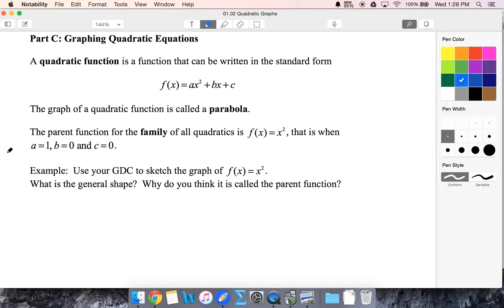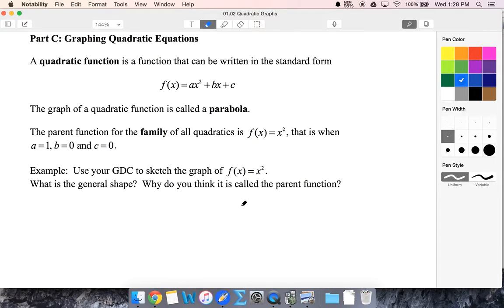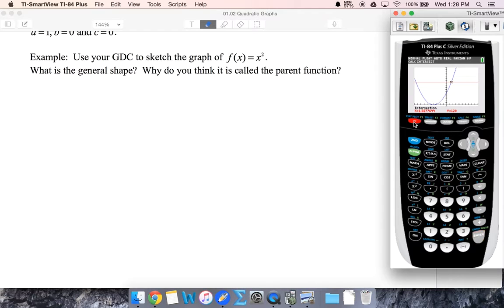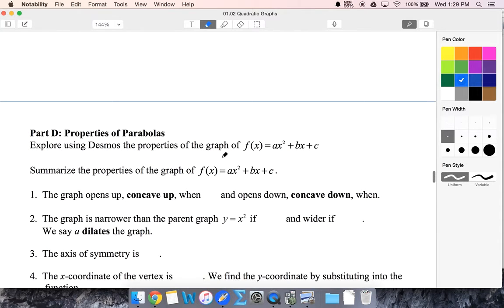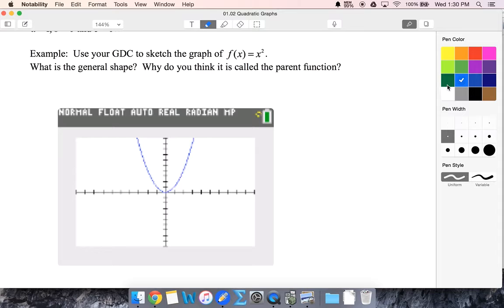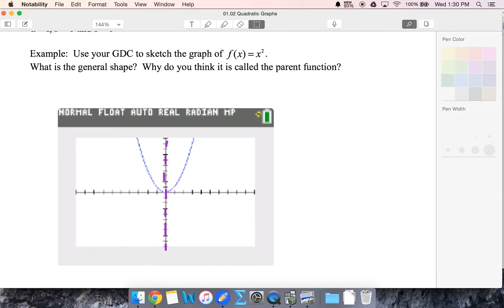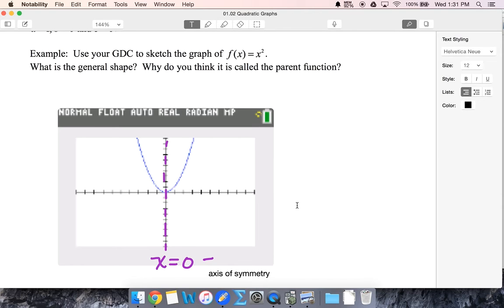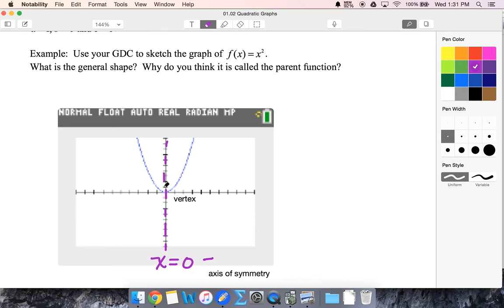01 02 Part C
Graph of x-squared.